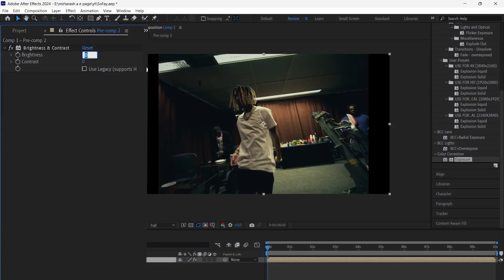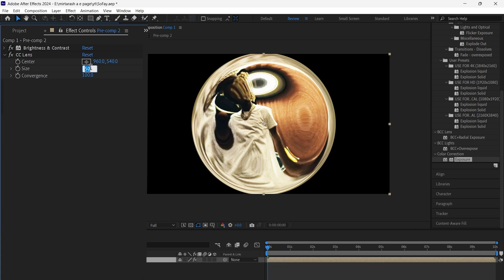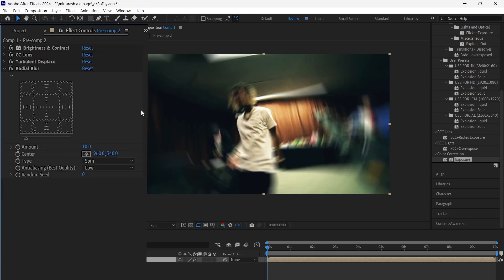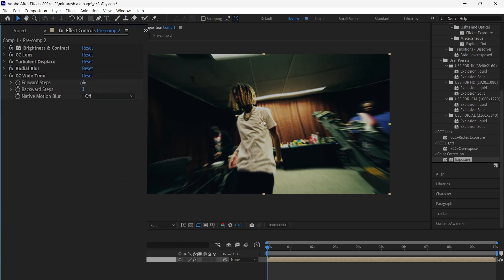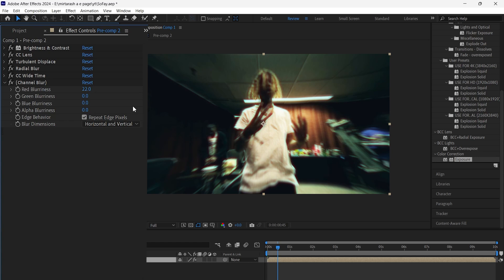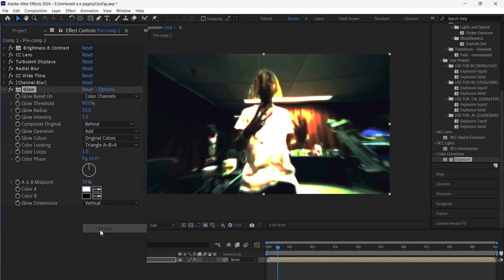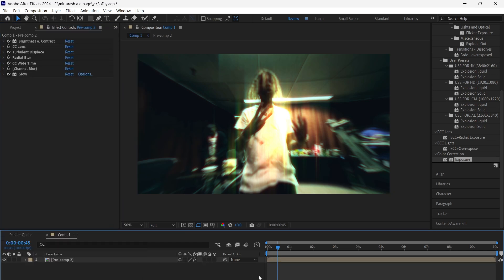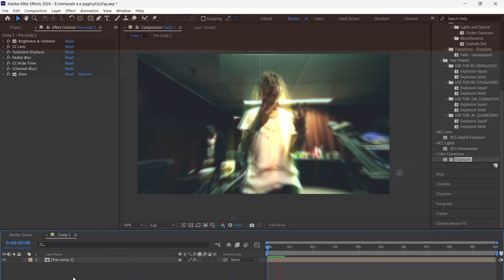Easy TRIPPY GLOW Effect After Effects Tutorial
In todays video mirtarash is showing you guys how to make the Trippy Glow Effect In Adobe After Effects. Hope you guys enjoyed the video! 📹📺